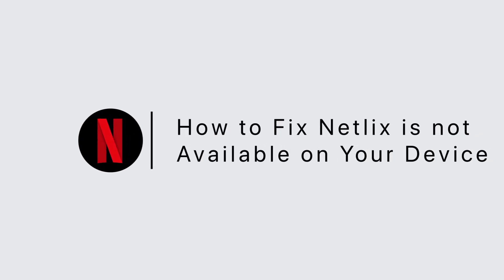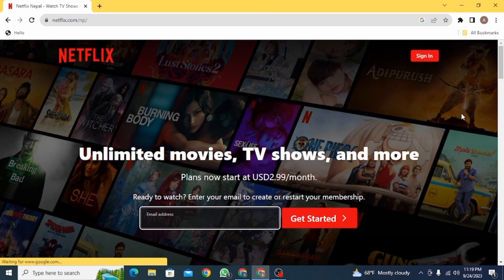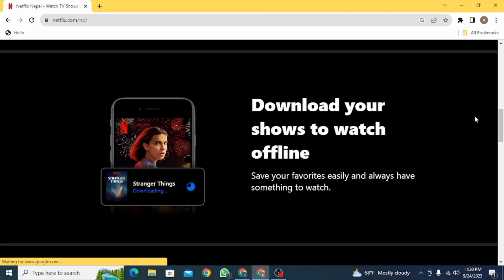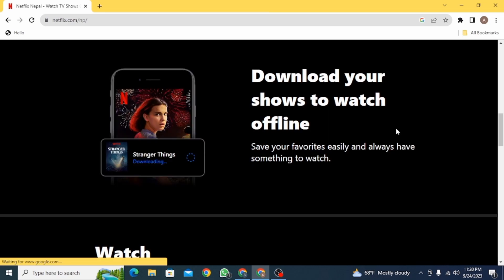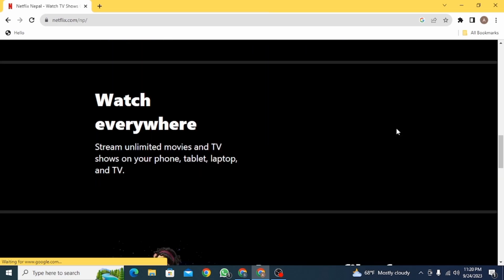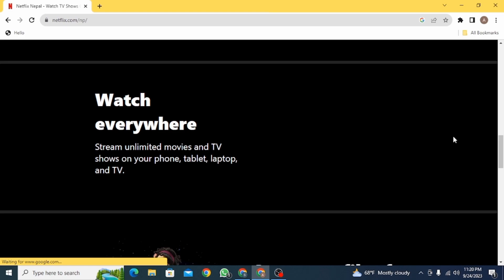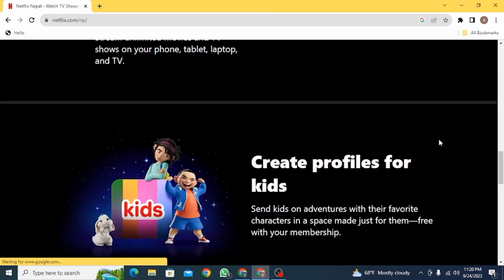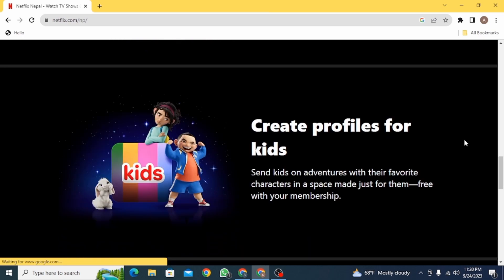How To Fix Netlix Service Is Not Available on Your Device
Encountering the frustrating "Netflix Service Is Not Available on Your Device" error? Don't worry; we've got you covered! In this comprehensive guide, we'll walk you through troubleshooting and fixing this issue to get Netflix up and running on your device.

⏰ 00:00 Introduction:
We'll start by explaining what the "Netflix Is Not Available on Your Device" error means and why it might occur. Understanding the problem is the first step towards finding a solution.

⏰ 00:20 Troubleshooting and Fixes:
In just 20 seconds, we'll provide you with clear instructions on how to diagnose and resolve the "Netflix Is Not Available on Your Device" error. We'll cover common causes and their solutions to ensure you can enjoy your favorite Netflix content without interruption.

With this guidance, you'll be able to fix the error and continue streaming Netflix on your device seamlessly.

If you find this video helpful, please consider giving it a thumbs up and subscribing to our channel for more tech tutorials, tips, and troubleshooting guides related to streaming services and devices.